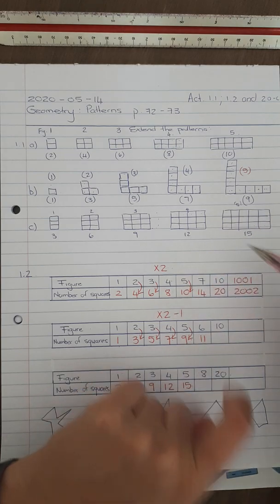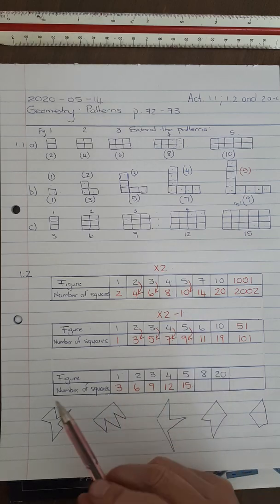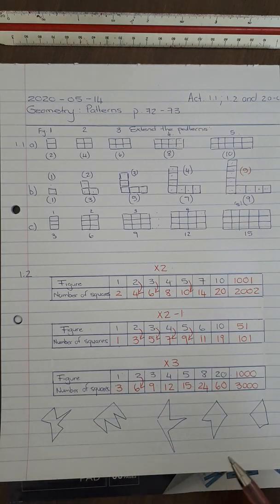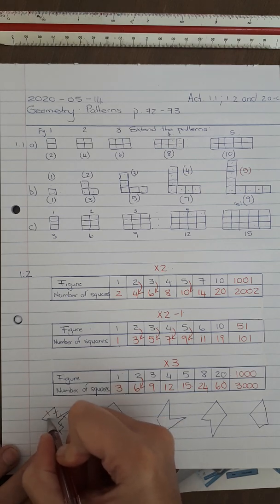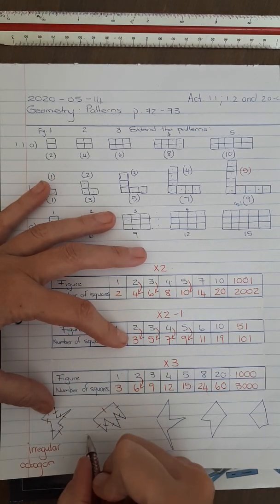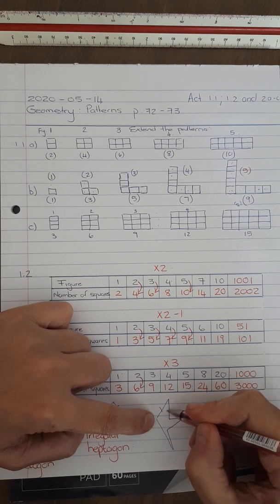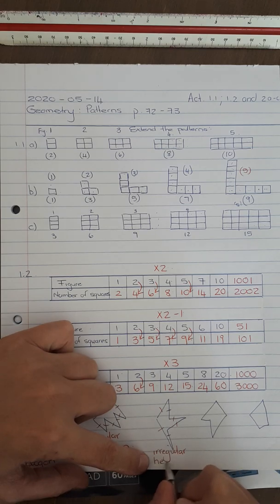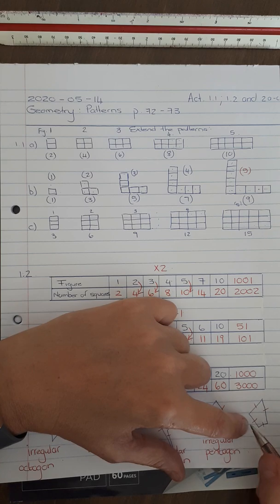Gr. 6E Lesson 24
Geometry: Patterns p.72- 73  Act. 1.1;  1.2 and 2a-c